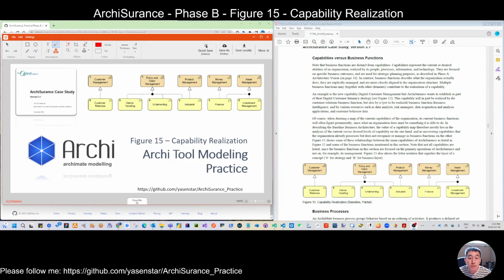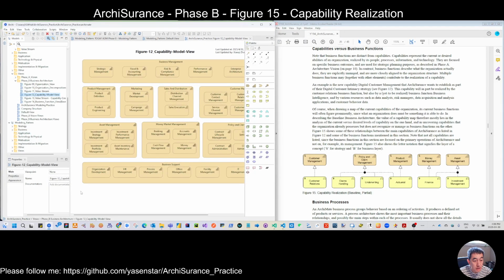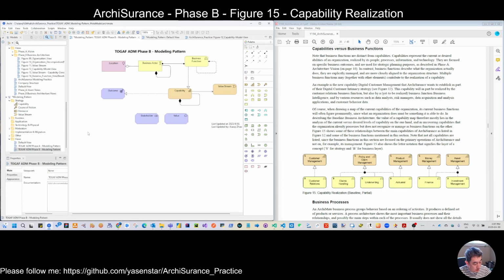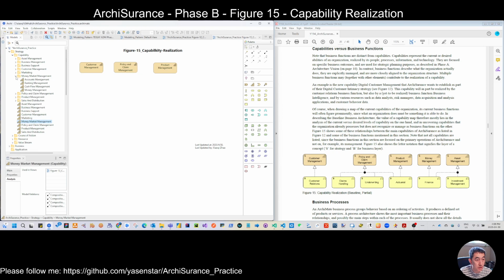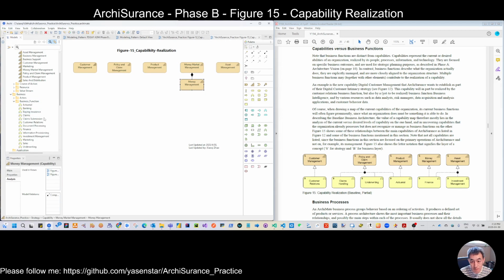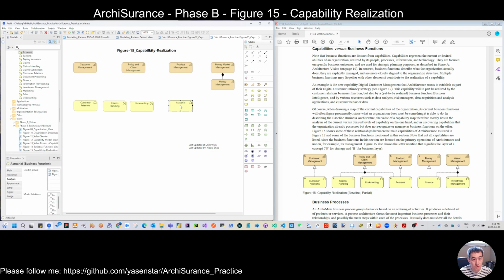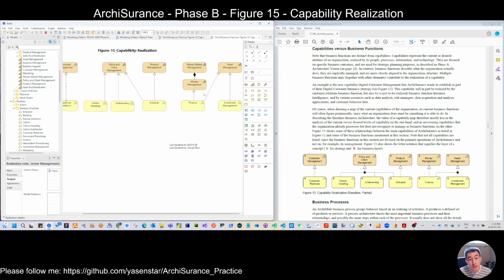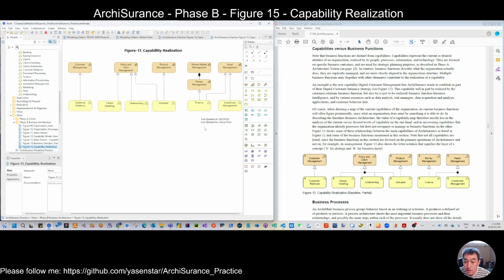ArchiSurance 18 - Archi Modeling Practice PhaseB Figure15 Capability Realization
In ArchiMate, business functions are distinct from capabilities. Capabilities represent the current or desired abilities of an organization, realized by its people, processes, information, and technology. You can model then using realization relation from business function to capability.